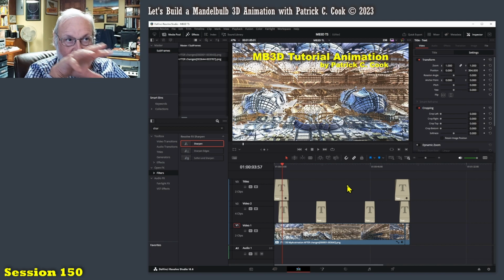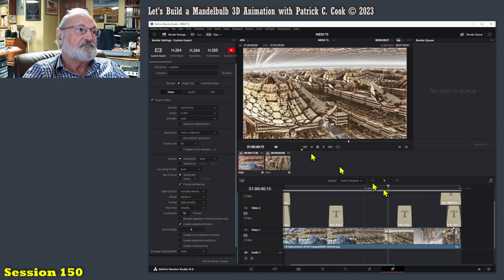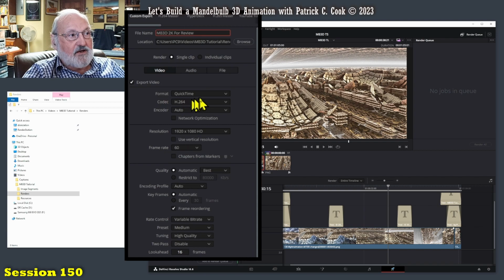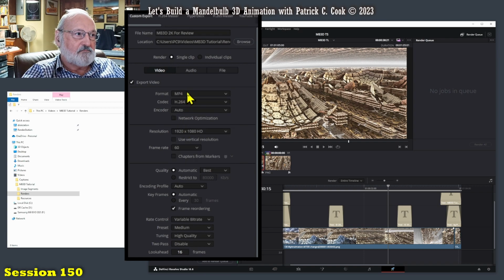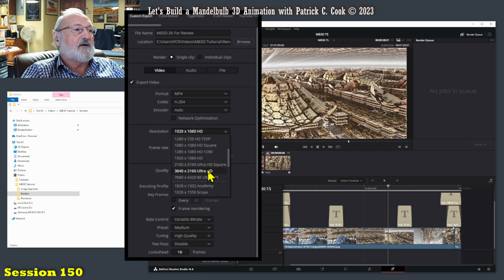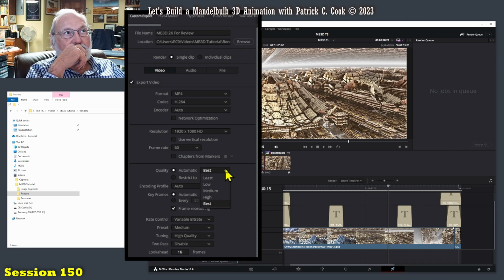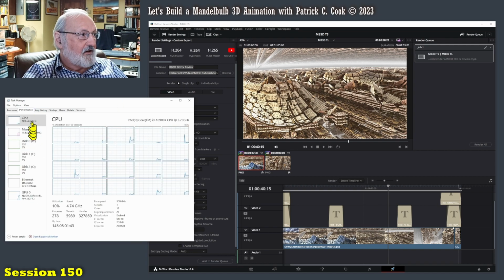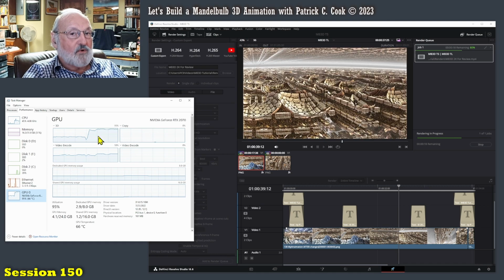TS1.150 - Continuing animation video editing with DaVinci Resolve - Mandelbulb3D Tutorial Series 1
Welcome to session 1.150 continuing our animation video editing with DaVinci Resolve - rendering our video. This session is a continuation of the tutorial series for the Mandelbulb 3D fractal generator software application. Please refer to session 1.1 of this tutorial series for a list of the topics of each session. There will be 153 tutorial sessions once all are published to this channel.